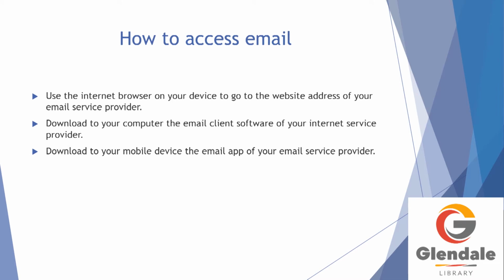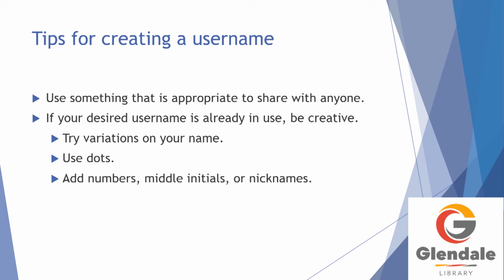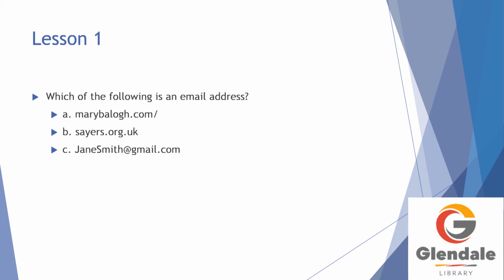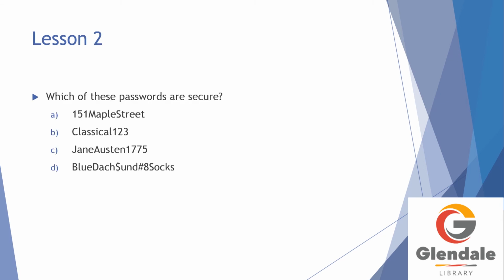Library Tech Academy: Email Basics Part 1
Digital Librarian goes over the basics of e-mail, including accessing your email, what attachments are and creating a username and password.